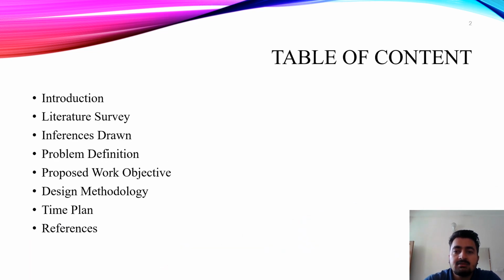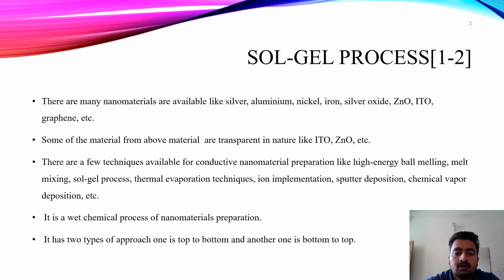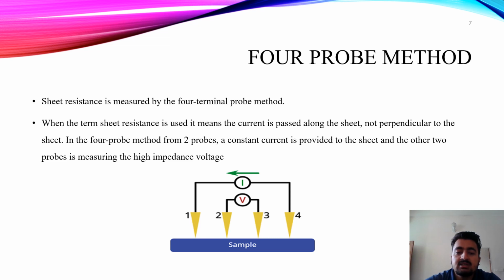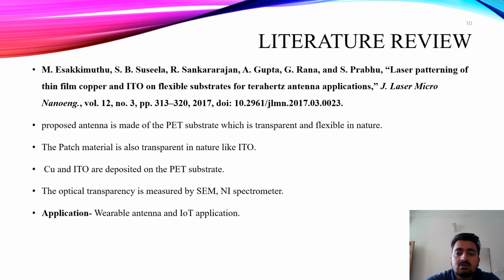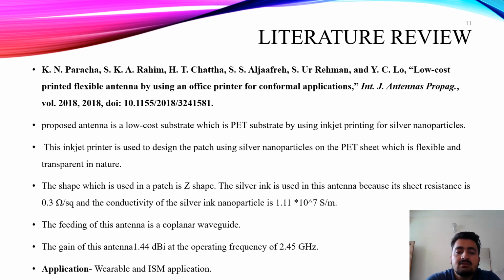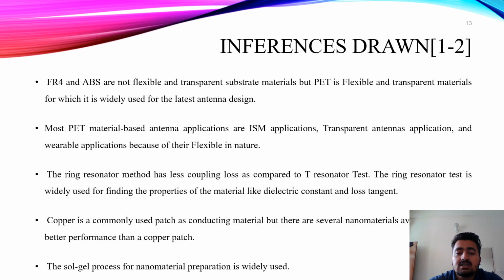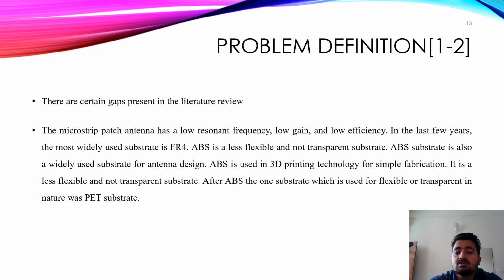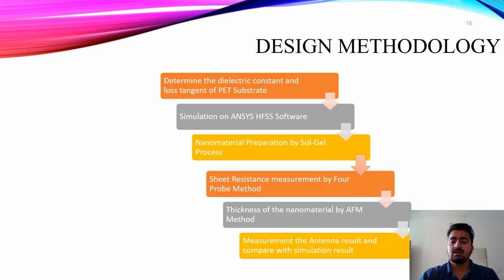ME PRE THESIS PRESENTATION AT NITTTR CHANDIAGRH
This video is my pre-theis presentation at NITTTR Chandigarh.
enjoy this research.